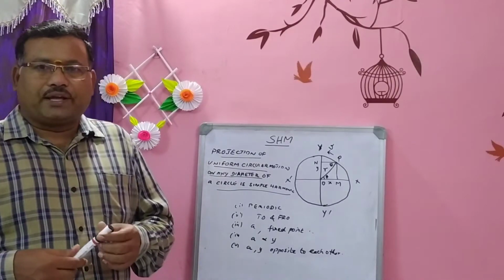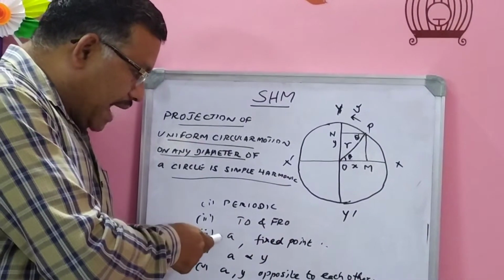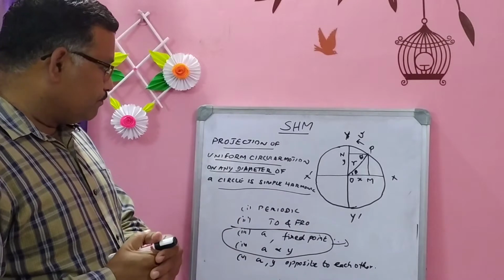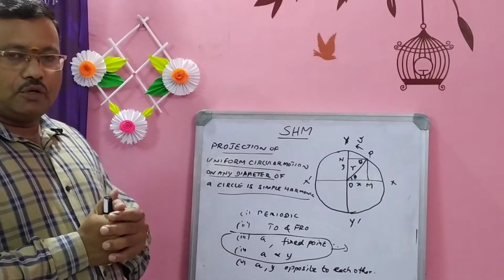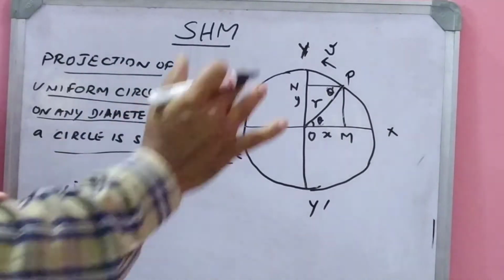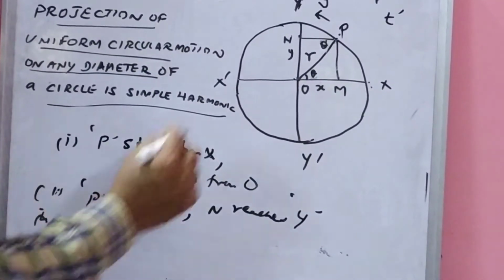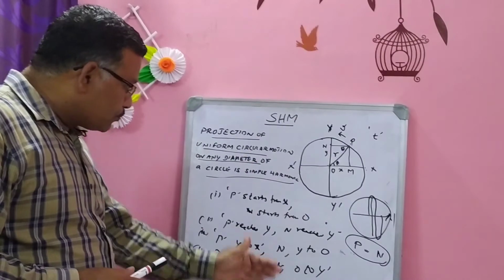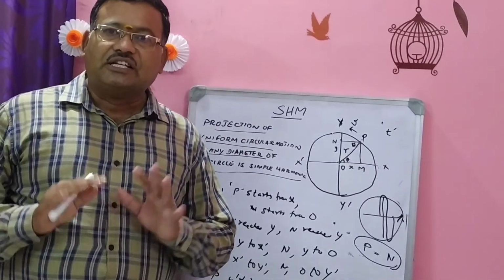SHM~Simple Harmonic Motion, Introduction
Definition & conditions of SHM, examples, projection of uniform circular motion on any diameter of a circle is simple harmonic~proof.